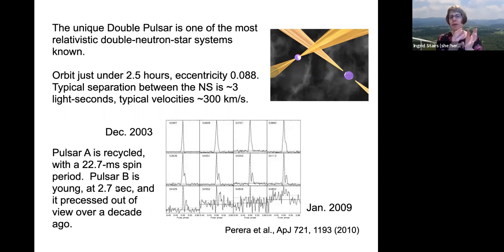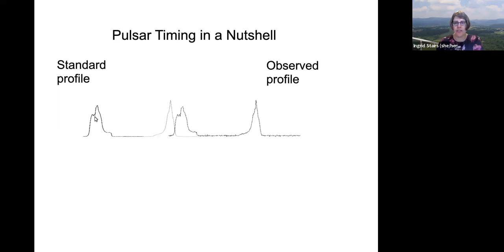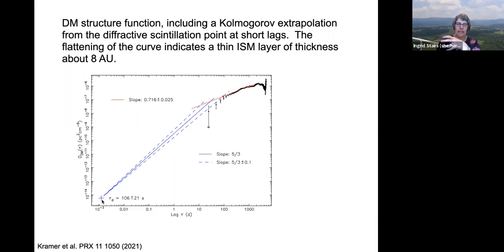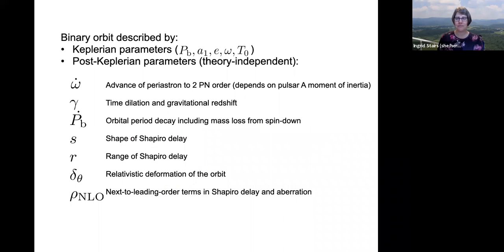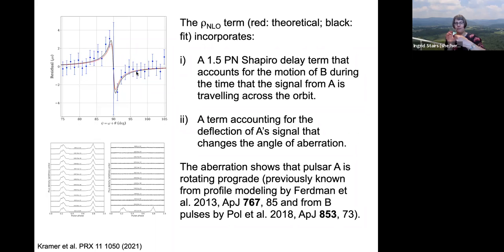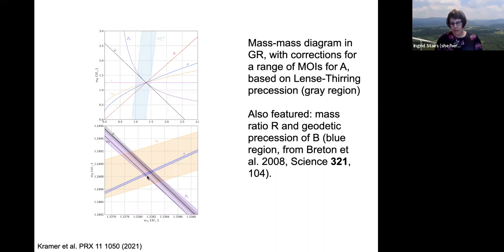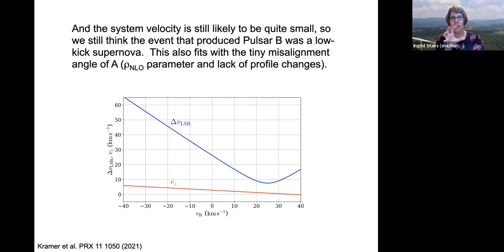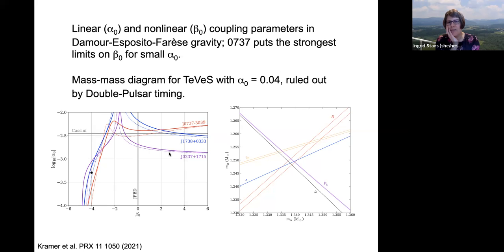WCA Astroseminar: Ingrid Stairs - 02-09-22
Precision strong-field gravity tests with the double pulsar.